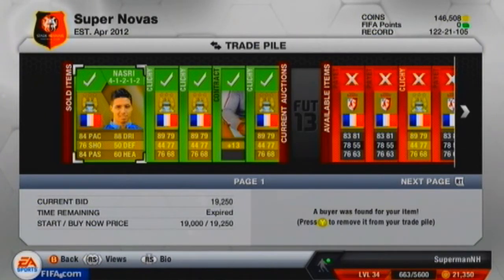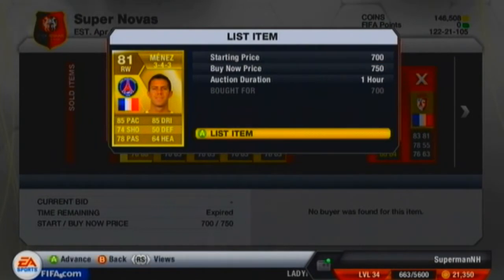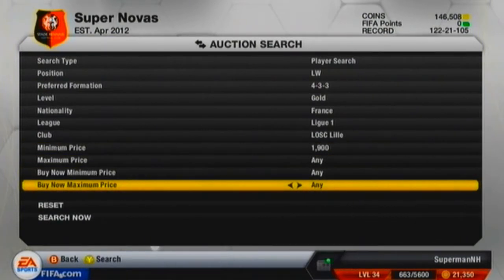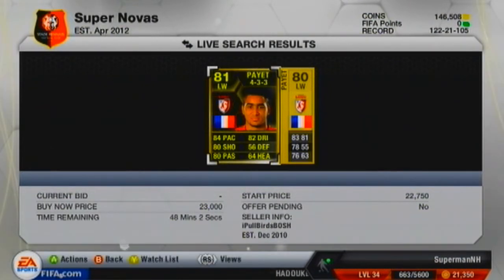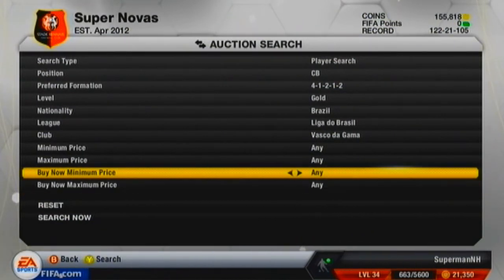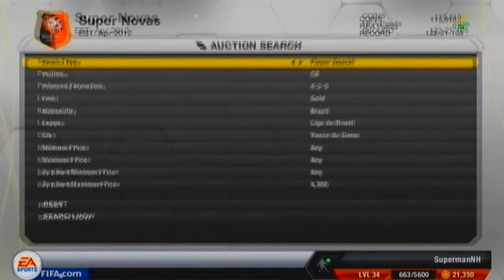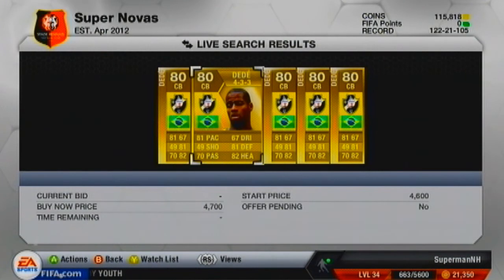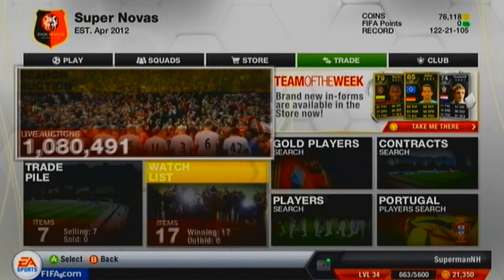FIFA 13 Trading Techniques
Some of my trading techniques I use. Sorry for butchering almost every single name but I'm American and it tends to happen. Just show how I flip some French players and show you that flipping Dede can work too. Enjoy!